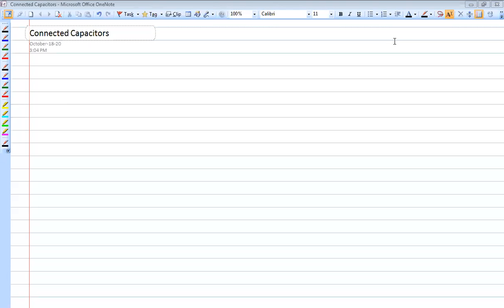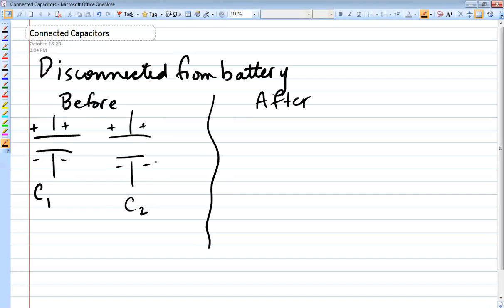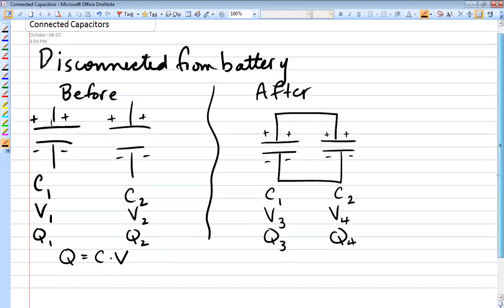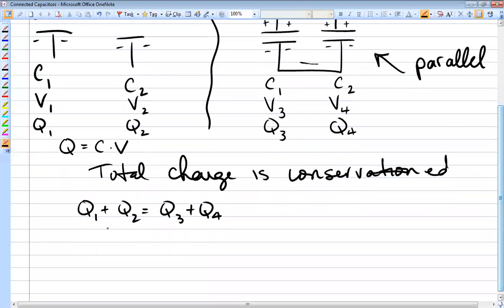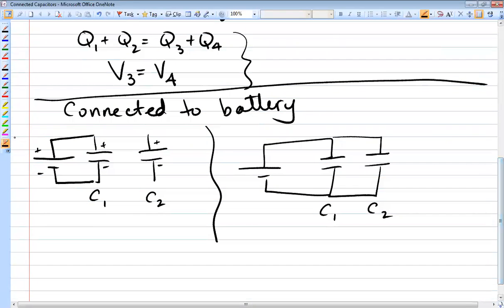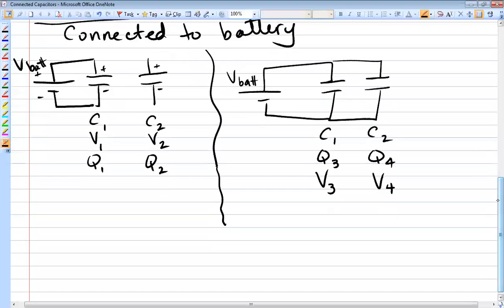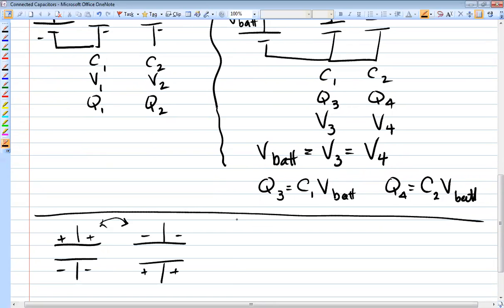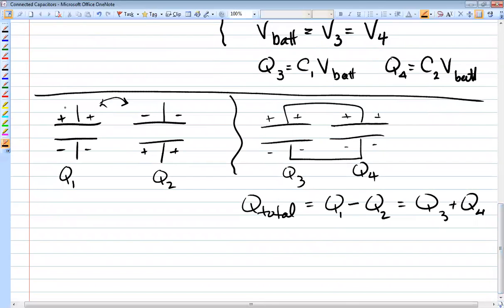Connecting capacitors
Calculating final charges and voltages on capacitors after they are connected together with and without batteries attached